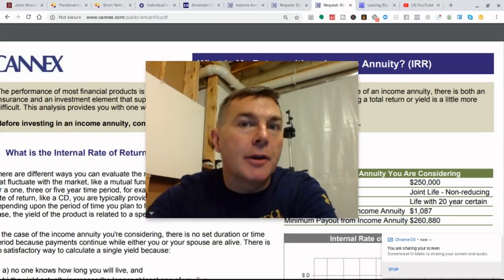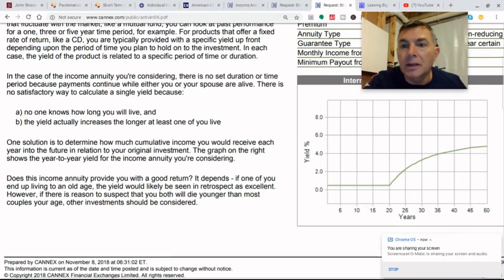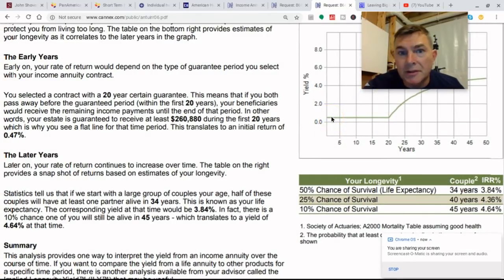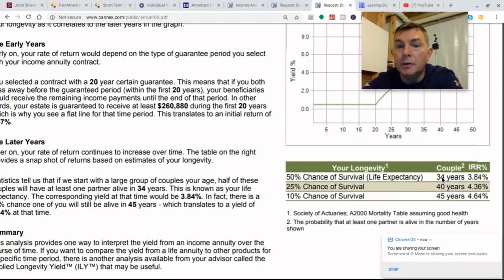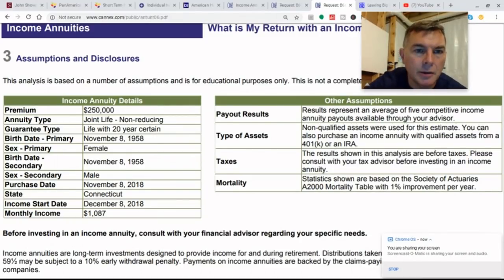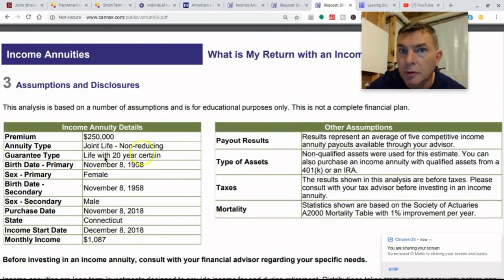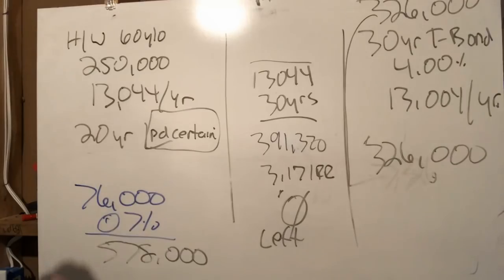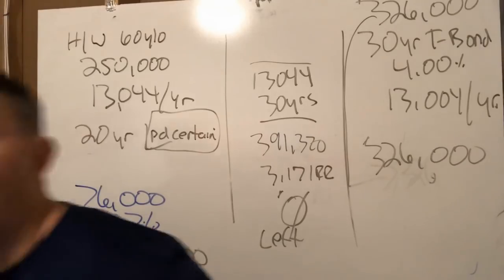Immediate Annuity vs. 30 Year Treasury Bond - Which is Better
How do we calculate an Internal Rate of return on an an Immediate Annuity?

Not an easy task, actually, because an immediate annuity has a return of principal component AND an interest component in the income you receive from it.

So, when you compare an annuity to say a bond, you need to know you are NOT comparing apples to apples when it comes to distribution yields.

But, when it comes to income received and the opportunity cost of tying up capital to generate that income we can get a pretty good idea of the value of income annuities.

This is what I show you here.

If you like what you see, a thumbs up helps A LOT. It tells YouTube that people are engaged and so the Youtube algorithm will show the vide to others who may be interested in the content.

LET'S SOCIALIZE!